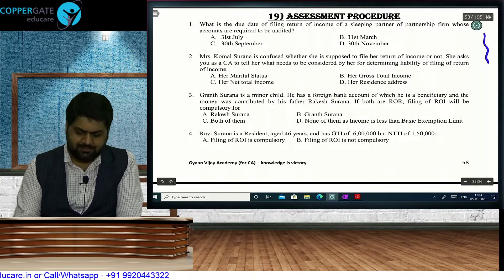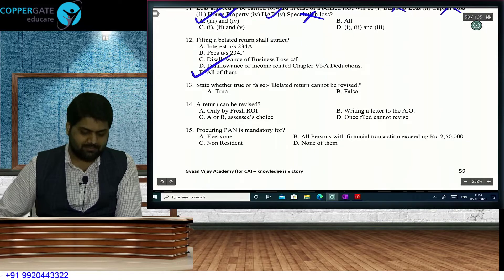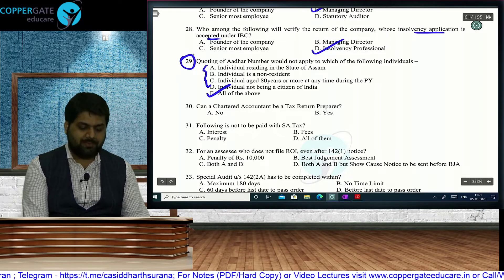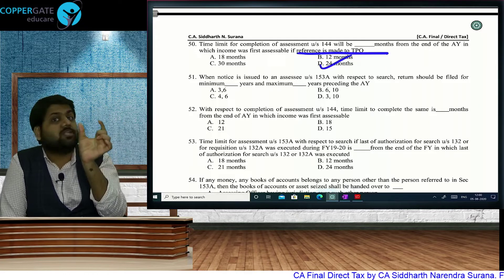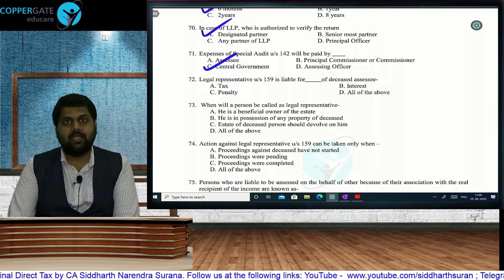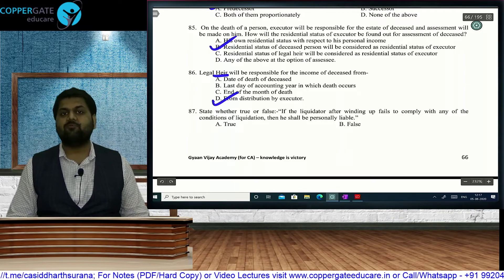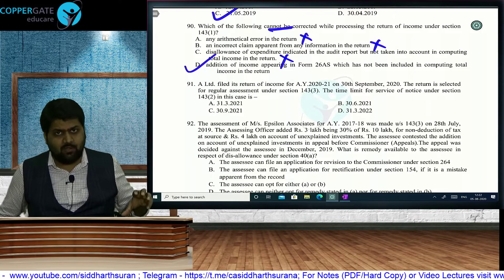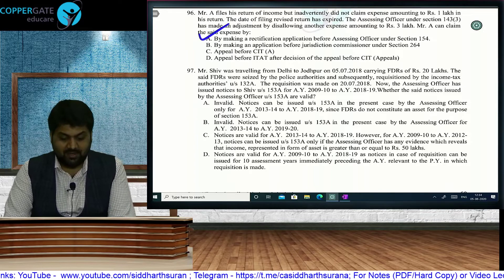Solutions to MCQ (Multiple Choice Questions) - Episode 7 - CA Siddharth N. Surana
Dear students,
We have received a lot of requests from students in which they have asked us for solutions of MCQ questions. Our MCQ textbook for CA Final Direct Tax contains approximately 1,600 MCQ's and their answers but the issue is about how to solve them. We have now decided to upload a series of lectures in which the MCQs are solved with logic. Good news is that even CA Inter/IPCC students can refer these lectures for common topics. This is the 7th lecture in this series.

Chapters Covered:-
Assessment Procedure

CA Siddharth N. Surana (Mumbai) is a seasoned educationist who has specialised in the field of Taxation. In his career of 10+ years he has coached over 10,000 students of Chartered Accountancy Course with a gigantic success rate.
He is an excellent orator and has substantial experience of teaching Taxation to CA students. His unique and informal teaching style blended with dedication, hard work and regular research on his subject enhances his connect with students which provides a virtual guarantee for success. His video lectures are watched by students in all states and all countries where ICAI conducts exams. He is know for his humorous examples which make a treacherous subject like Taxation extremely easy to understand. At a young age he holds the distinction of being a pioneer in the field of education with the following bold steps:
1. Part of the pool of First set of faculties in the country to launch Direct to Home video lectures for CA students
2. First faculty in India to revise the Full portion of CA Final Direct Tax on FACEBOOK live with students across the globe
3. First faculty in the country to launch video lectures in two separate languages ie Hinglish and Only English keeping in mind the interest of South students.
He is an associate of some of the biggest coaching organisations of the country for Face to Face classes, prominent among them being:
1. Kapasi Commerce Classes (South Mumbai)
2. Mensa Commerce Classes (Mulund)
3. Achievers Academy (Vashi, Navi Mumbai)
4. Navkar Institute (Ahmedabad)
5. Lakshya CA Campus (Kochi, Kerala)
Keeping in mind the interest of students he provides courses in multiple variants for every attempt covering Full Course, Crash Course, Revision Course, Amendments, Case Laws, RTP, Questions ONLY, Last Day Strategy. He is popularly known as *"TAXGURU"* amongst the student fraternity..